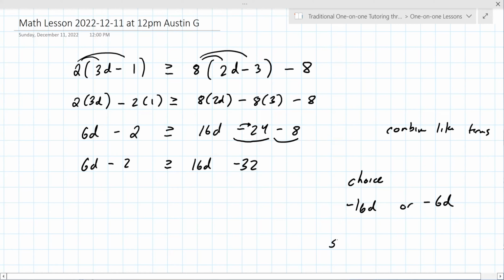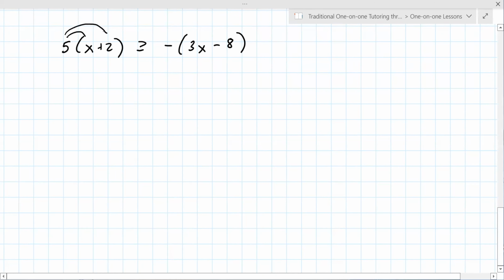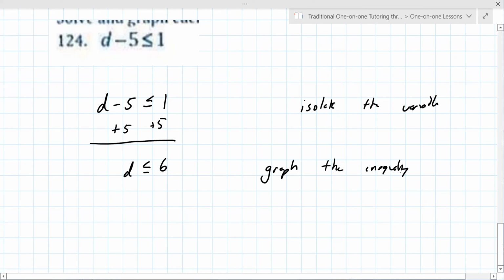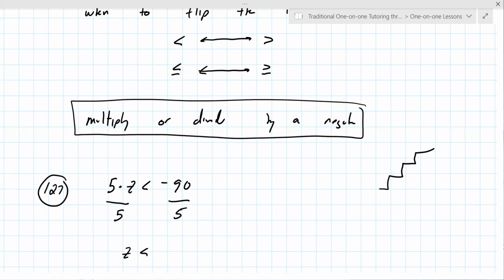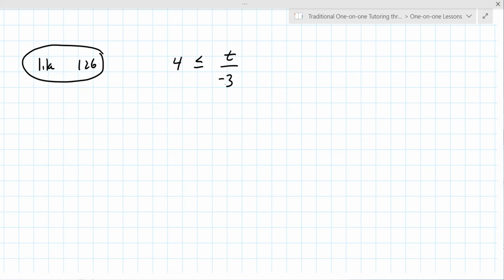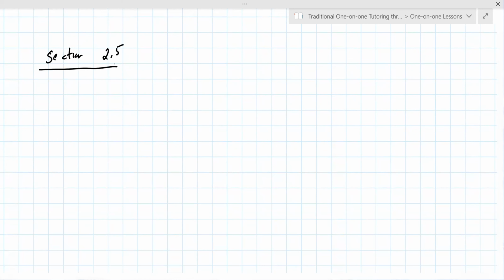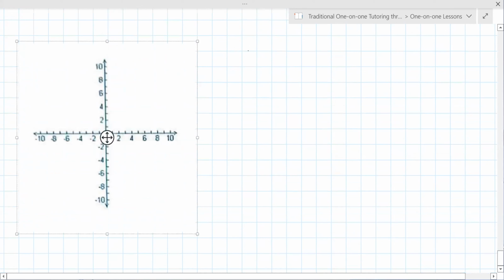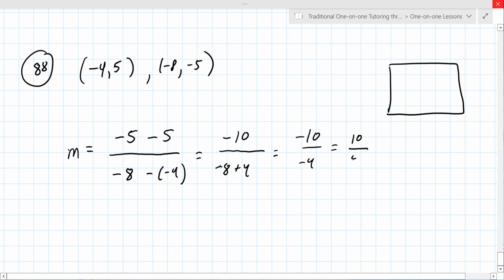High School Algebra 1 Lesson [2022-12-11 at 12pm MST Austin G]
This lesson focused on the distributive property, inequalities, solving equations, absolute value, graphing, and slope.